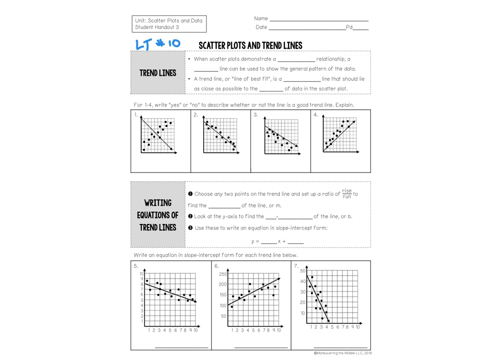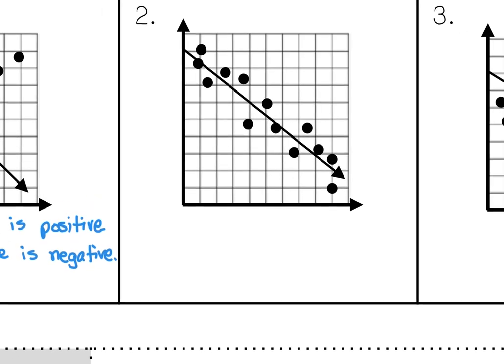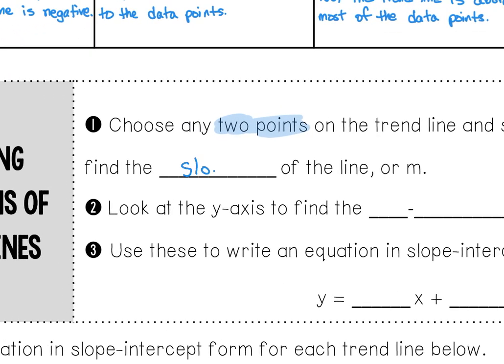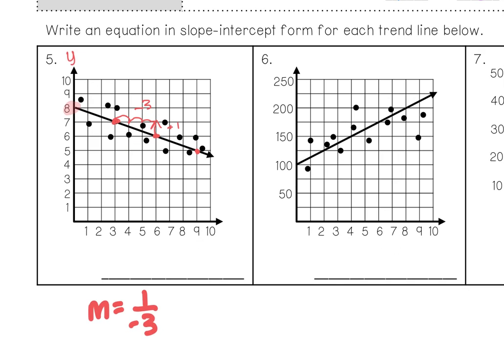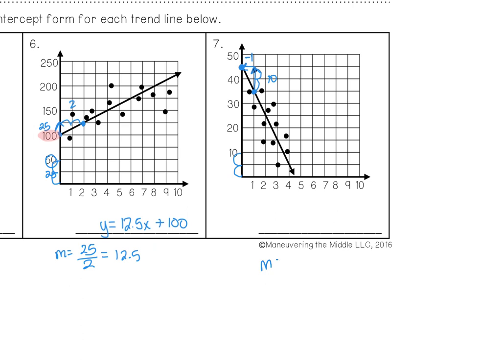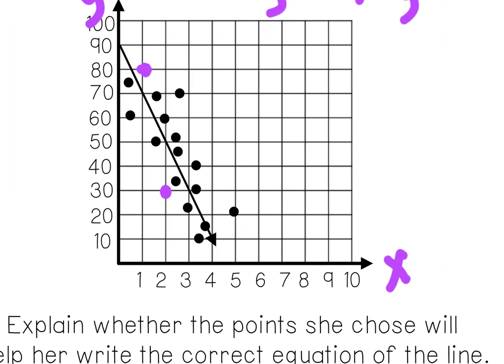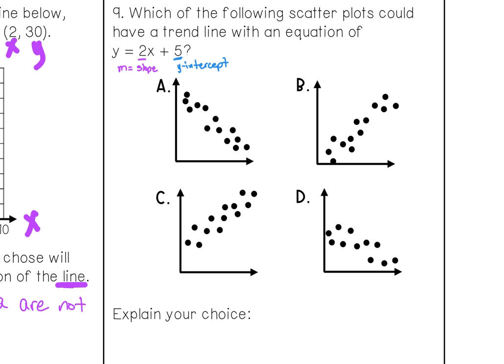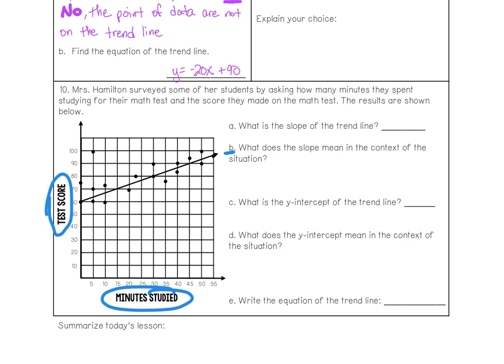LT#10 Scatter Plot and Trend Lines Notes